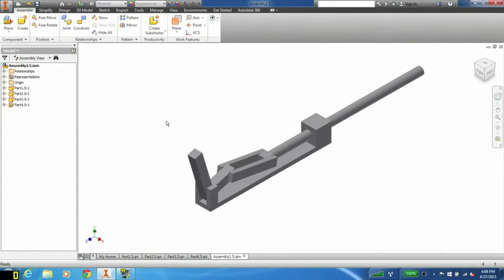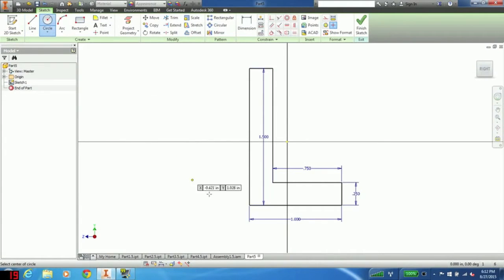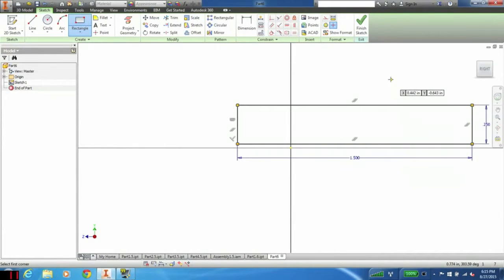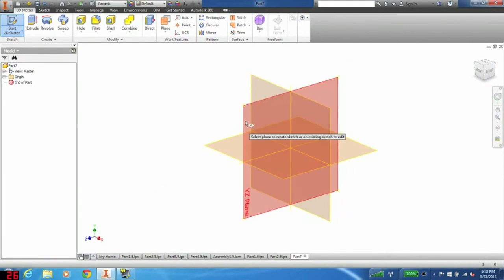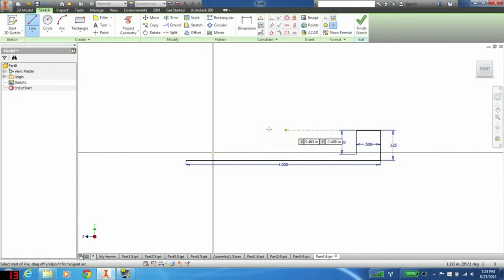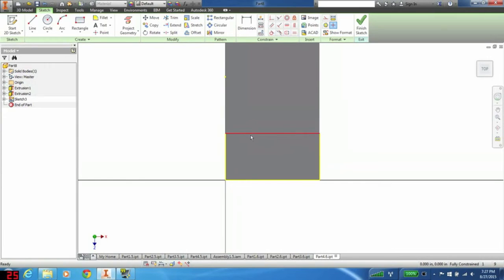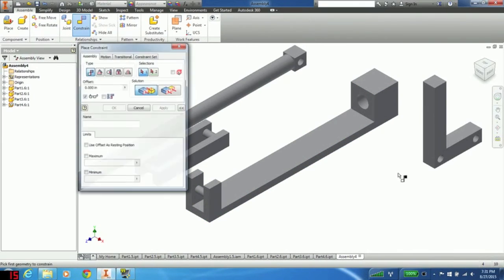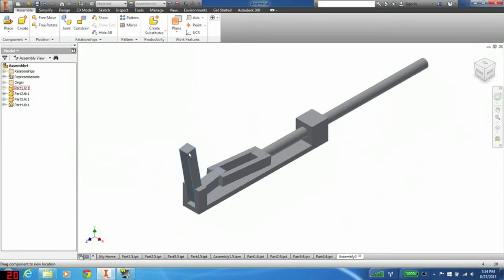Widget 2 Edited and Full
Inventor Tutorial Part 2. Created 2015